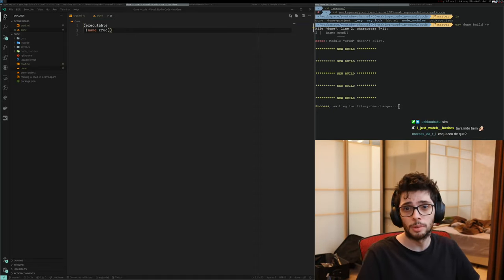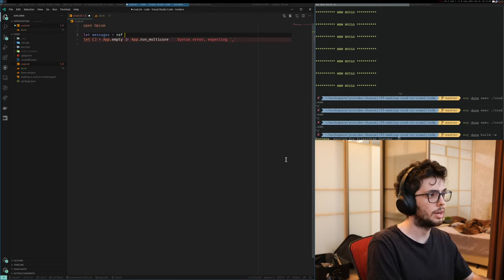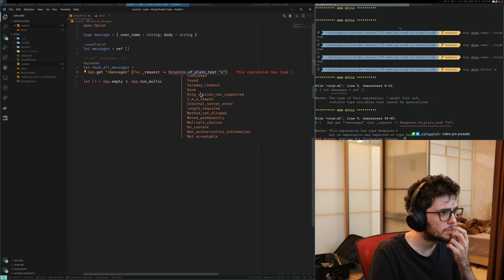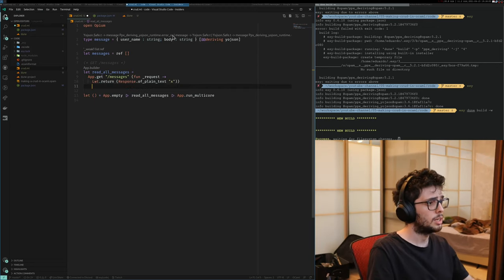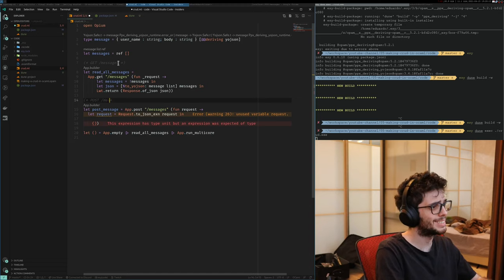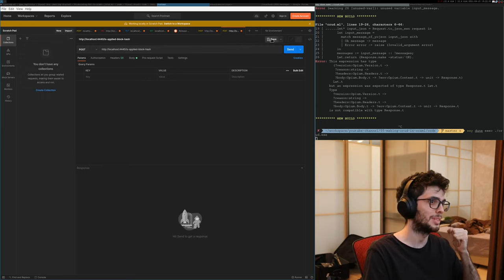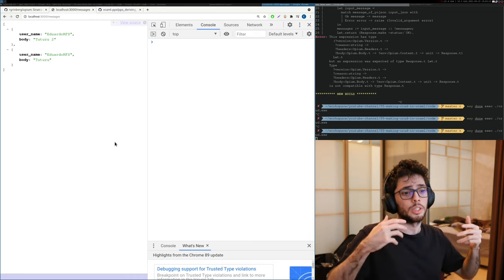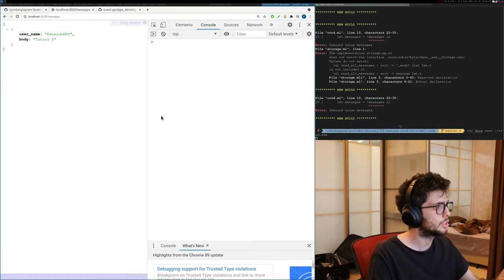Making a CRUD in OCaml (as a millionaire in Cambodia)